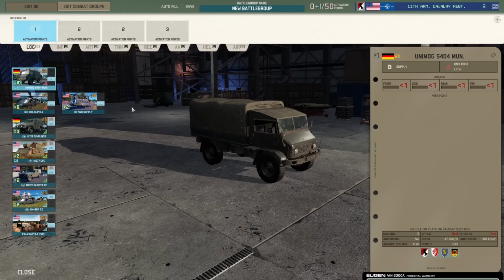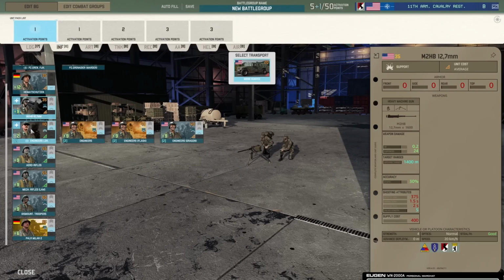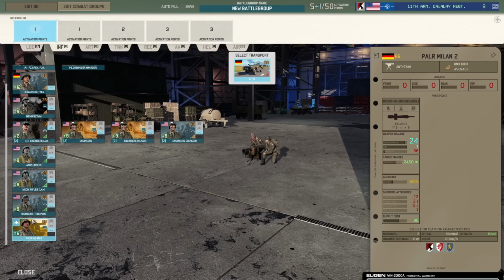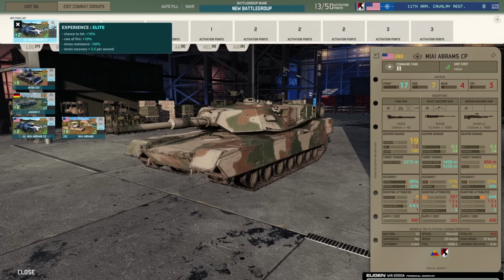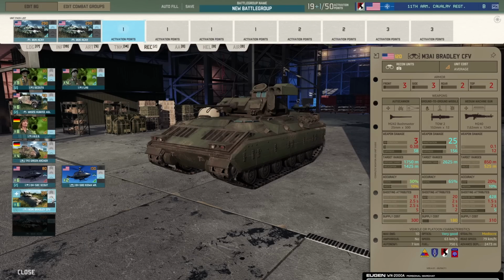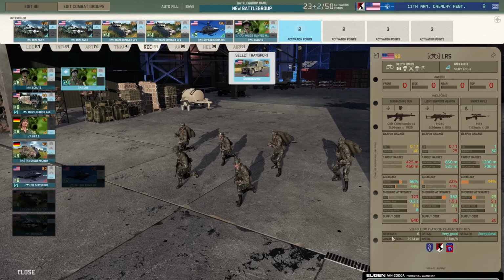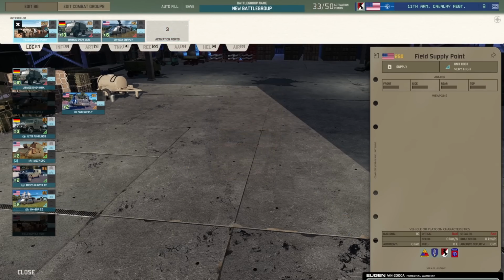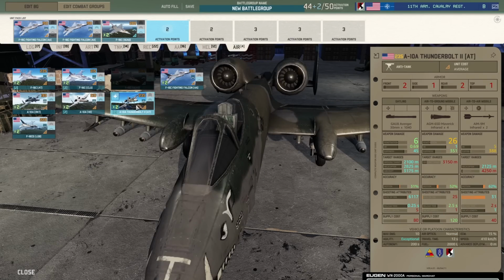11th Armored Cavalry Regiment (11th ACR) Battlegroup review - WARNO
The 11th ACR just came out for WARNO. This new battlegroup focuses on reconnaissance and armor. It even has a recon M1A1 Abrams. Nice!

Deck code: FBEw0YluxgAI6QAIywAS+j6JLjDReEcKMAAIEAAYvgAYvgAXhgAXhgAQIAAQIAAINgAQjCZSJoIQNwAJKQ9wGQAPogAPogAILAAILAAILgAILgARywARywAJzAAJygAQGwAQGwAQGwAQwAAQyAABAA==

0:00 Intro
0:37 Logistics
2:51 Infantry
9:44 Artillery
11:12 Tanks
13:55 Recon
19:35 AA
21:51 Helo
23:54 Air

Major 4nge1us
Major Aura
Major Cast Outlaw
Major Titus
Major Lord_Daniel_DE
Major Gray
Major Catfish Hunter
Major Thepisswasser

Captain Viale
Captain Carr
Captain Braugh
Captain Mrozak
Captain Bennett
Captain Madison
Captain Maverick
Captain Brown
Captain Spaceschotti
Captain Spiderkiller
Captain WinterStorm1776
Captain Seifert

❓ FAQ
▪️ PC specs:

Very rarely.